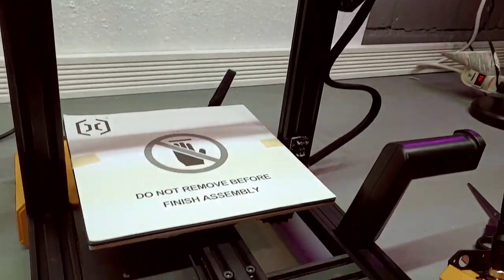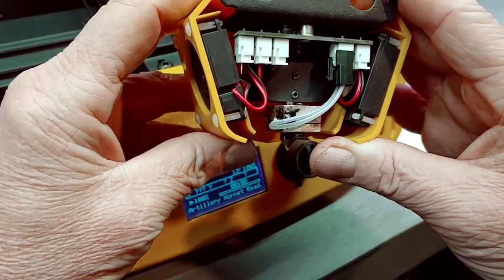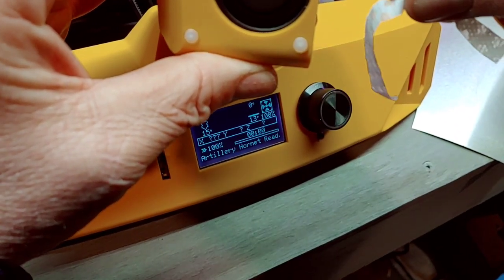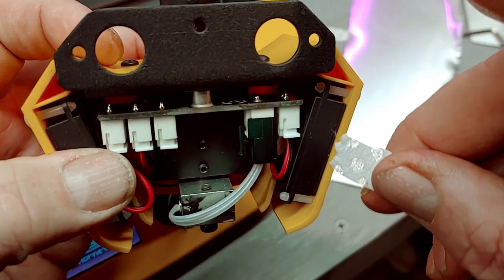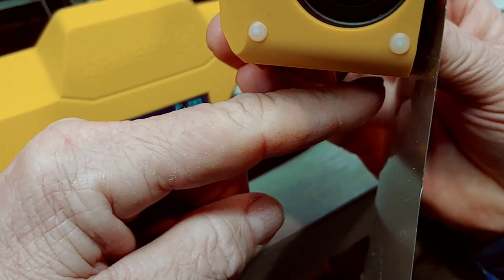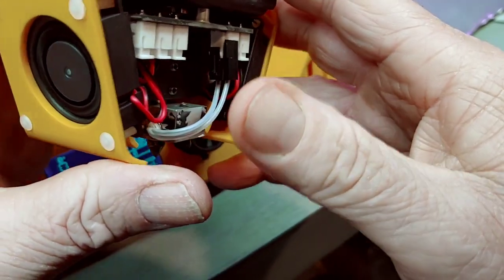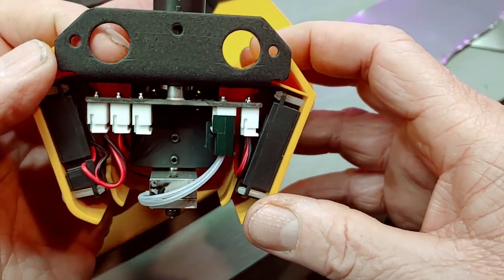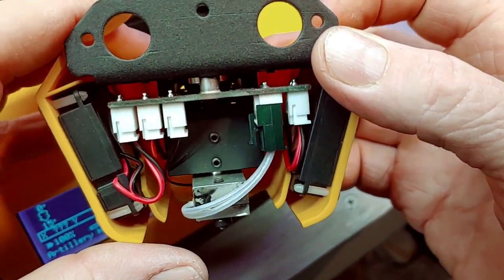artillery hornet 3D printer nozzle cooling.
after receiving a new machine and watching some videos on YouTube this was my quick solution, I install the metal back plate and the printer does very good at cooling now.